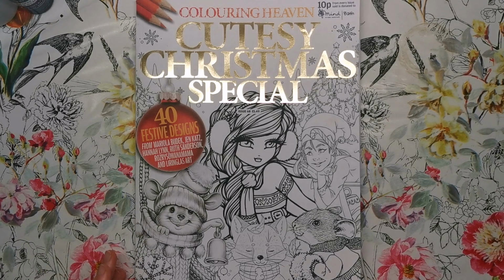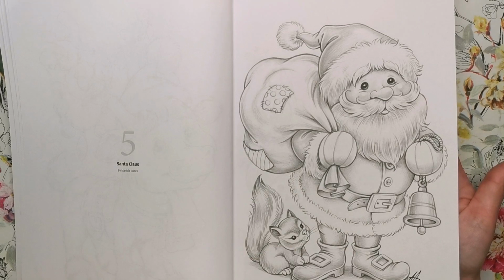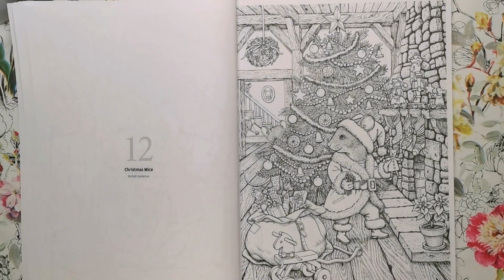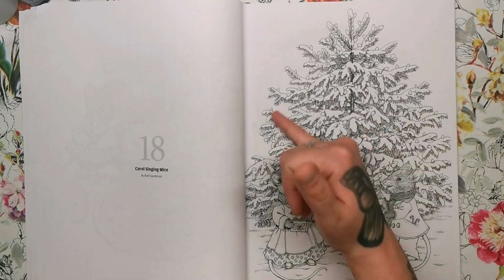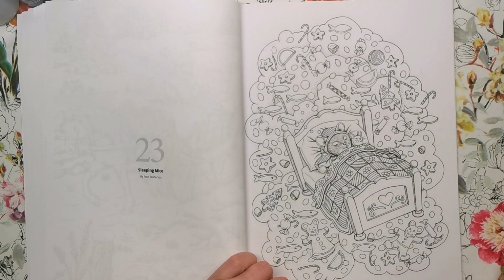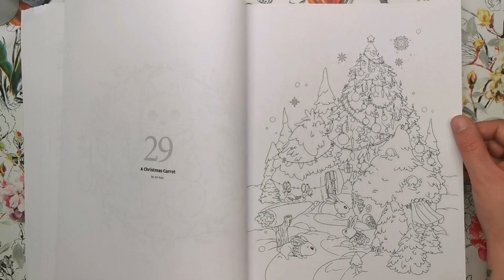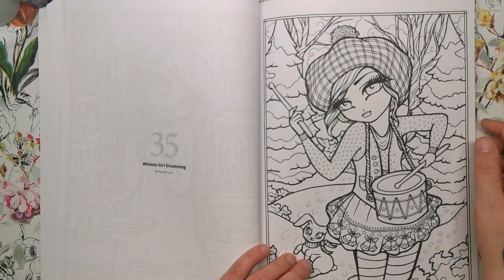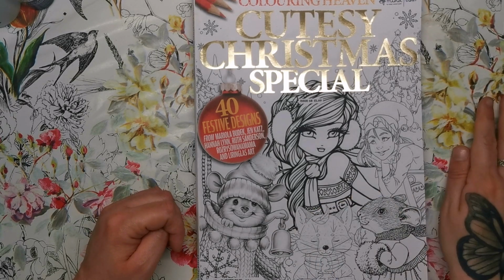Colouring Heaven Cutesy Christmas Special | Review